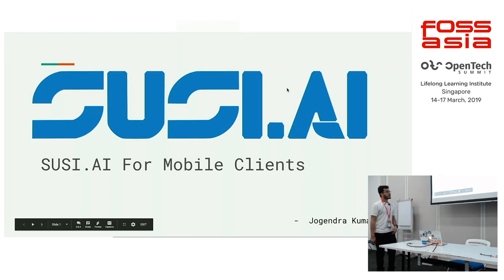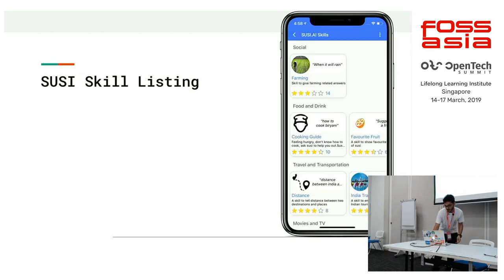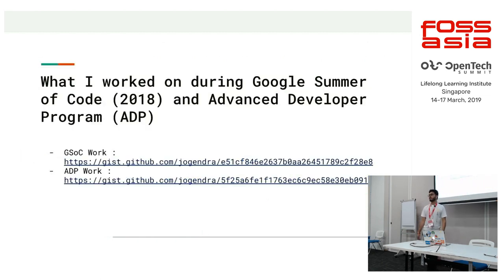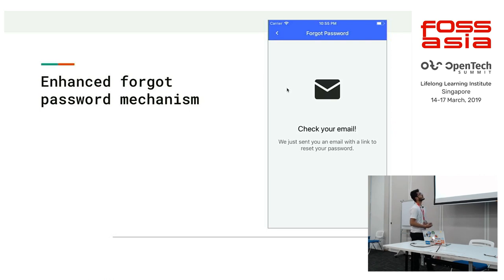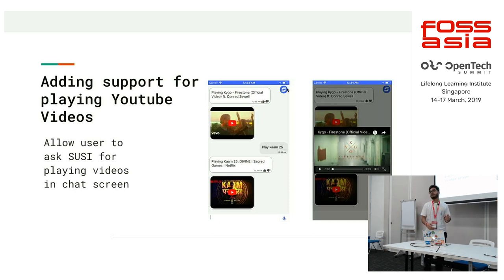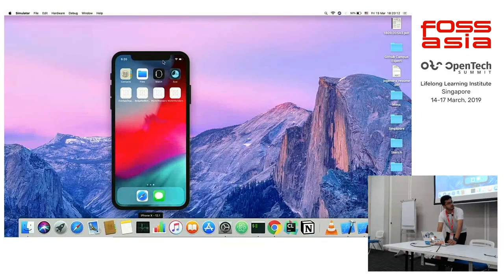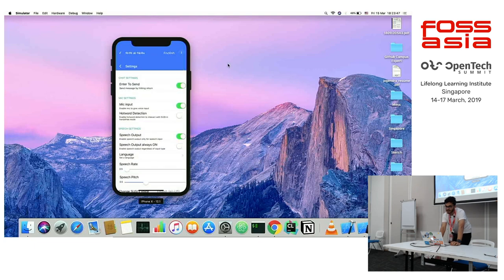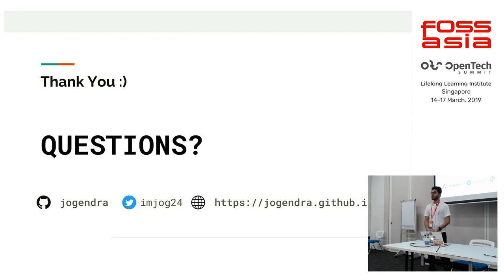SUSI.AI for Mobile Clients by Jogendra Kumar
15 March 2019 18:00, Training Room 2-2

The talk will focus on mobile (Android and iOS) clients of SUI.AI. I will start with the Goals of SUSI AI. During this session, I will discuss the various features of SUSI AI mobile apps, how they can be customized and can be used for personal purpose. I will also talk about the SUSI Smart Speaker connection with mobile clients.

The session will also be focused on the important features added to SUSI AI in recent. I will talk about the server side features as well as the UI perspectives.